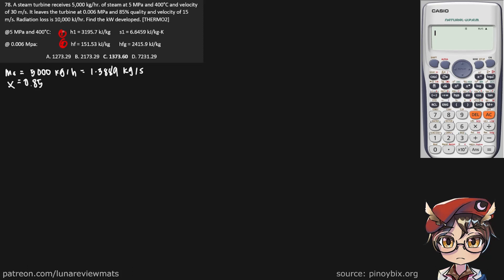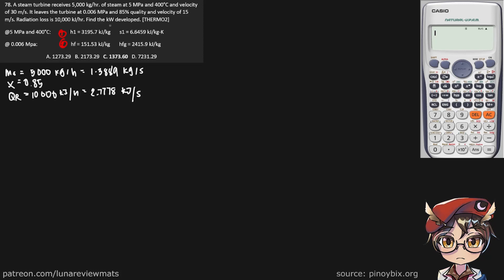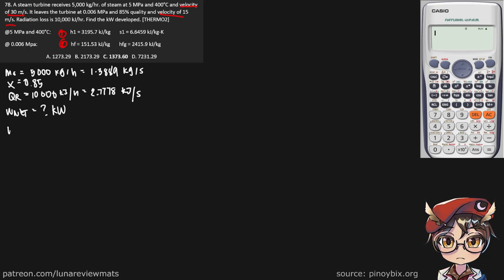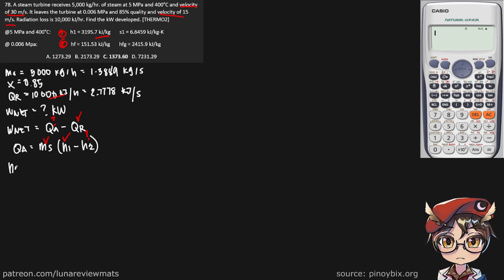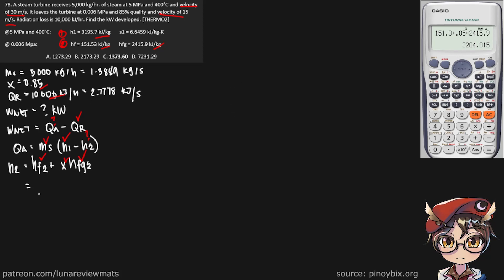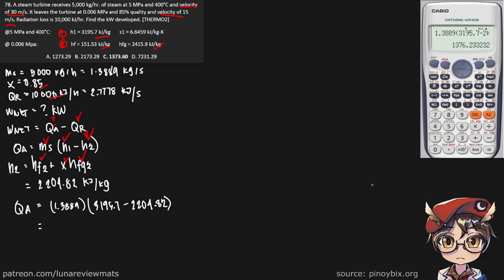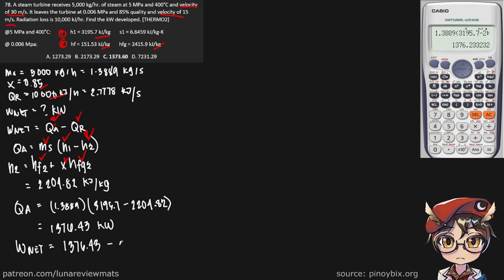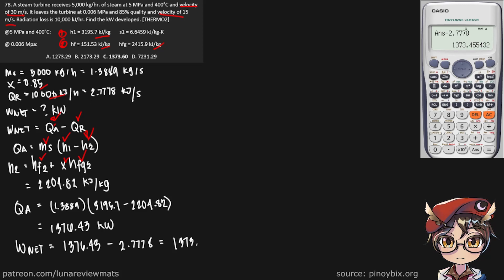A steam turbine receives 5,000 kg/hr. of steam at 5 MPa and 400°C and velocity of 30 m/s. It leav...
Q: A steam turbine receives 5,000 kg/hr. of steam at 5 MPa and 400°C and velocity of 30 m/s. It leaves the turbine at 0.006 MPa and 85% quality and velocity of 15 m/s. Radiation loss is 10,000 kJ/hr. Find the kW developed. [THERMO2]

@5 MPa and 400°C:               h1 = 3195.7 kJ/kg       s1 = 6.6459 kJ/kg-K
@ 0.006 Mpa:                          hf = 151.53 kJ/kg       hfg = 2415.9 kJ/kg

A: 1373.6 kW